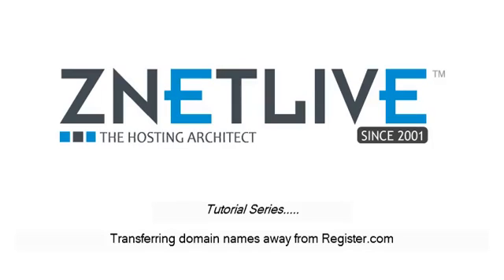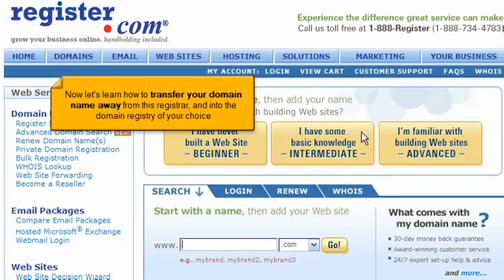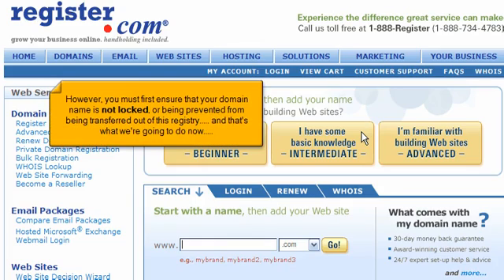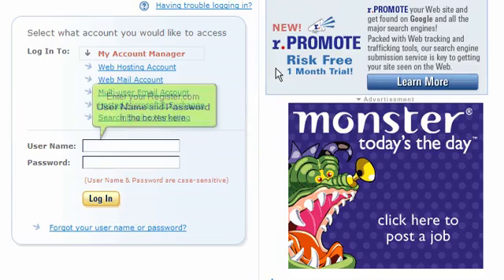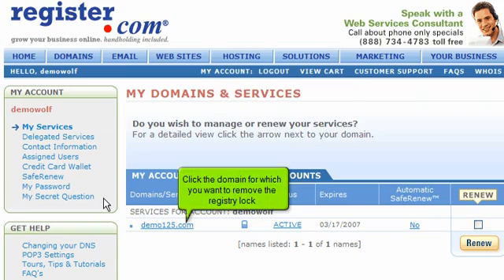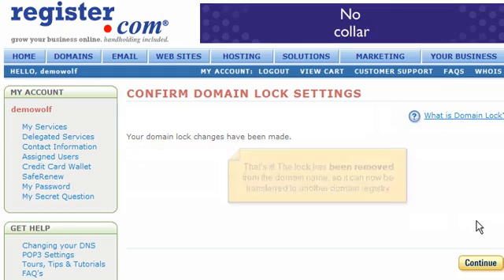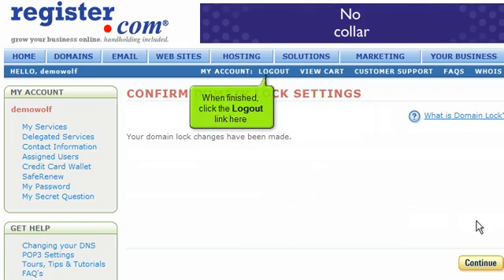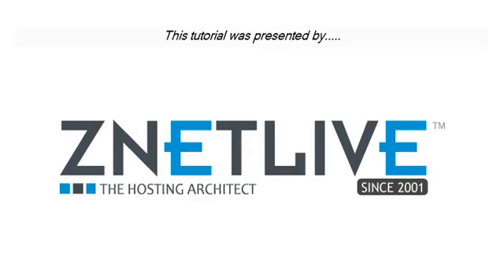How to transfer your domain name from Register com to ZNetLive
This video tutorial will guide you How to Transfer domain names from register com to ZNetLive.